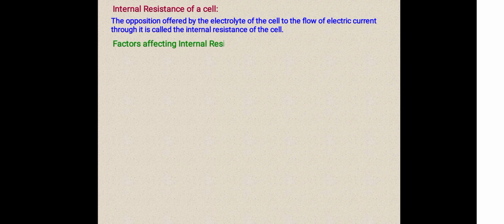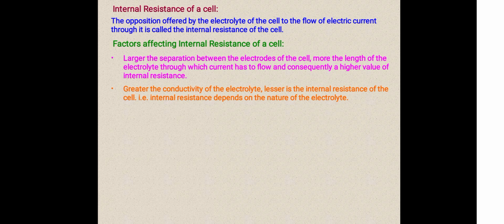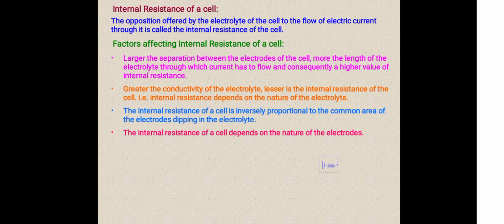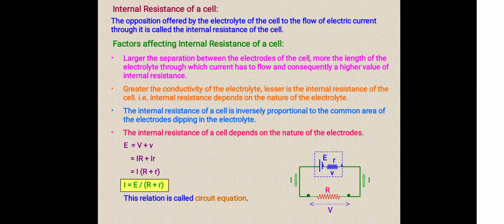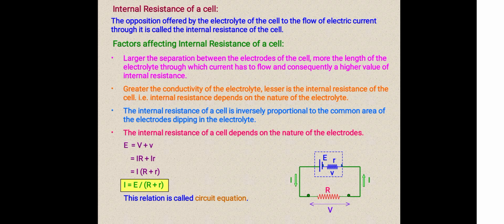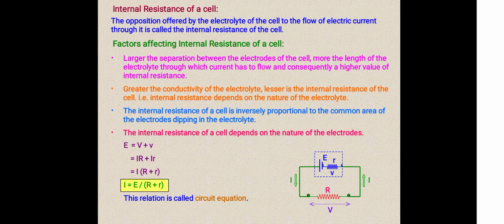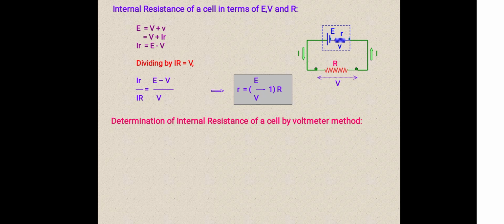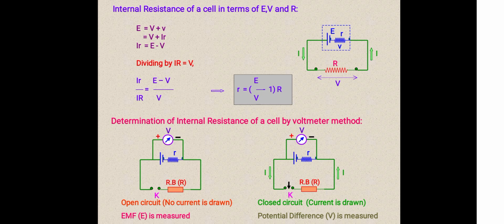CLASS12 PHYSICS|CURRENTELECTRICITY|| RELATION EMF,INTERNALRESISTANCE AND TERMINALVOLTAGE#viralvideo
Welcome to The Physics Hub!

Your one-stop destination for comprehensive Physics Learning! We cover the entire syllabus of CBSE and CISCE boards for Class 9 to Class 12 students. Additionally, our content is tailored to help you prepare for competitive exams like NEET and JEE.

Join us for:

- In-depth explanations of physics concepts and theories
- Topic-wise video lectures and tutorials
- Experiments and demonstrations
- Board Exam-focused tips and strategies